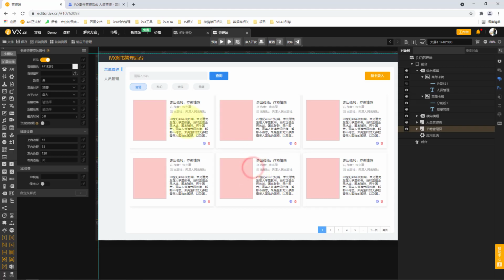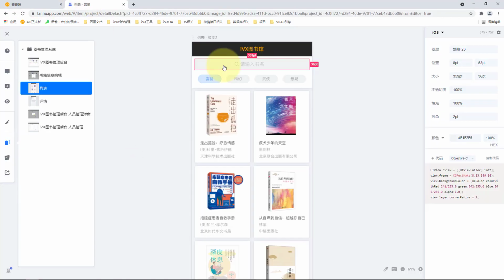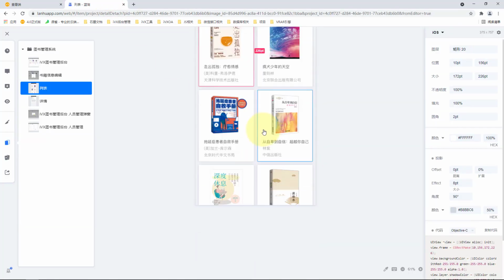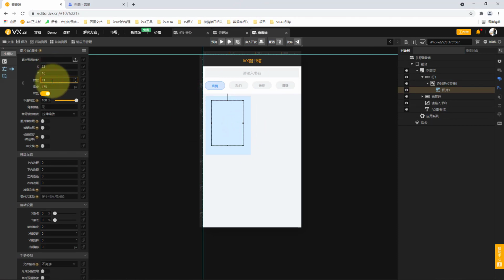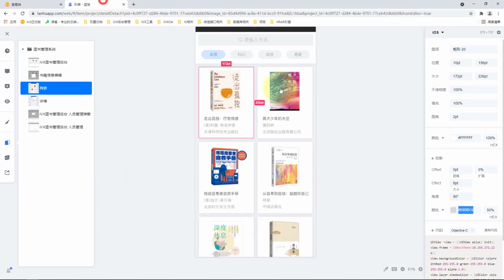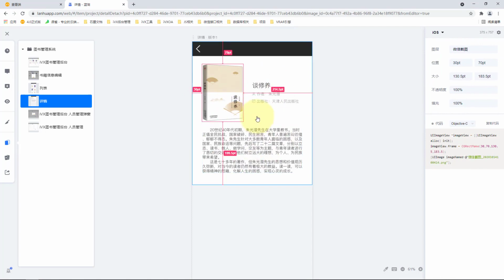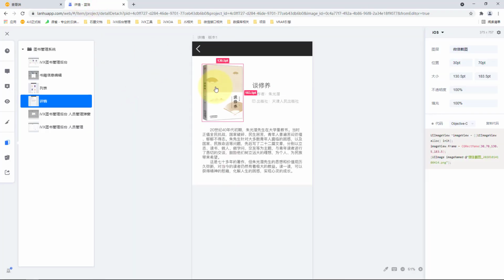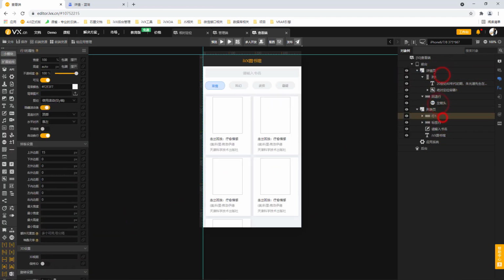26-360_UI building principles_Mobile terminal (English Dubbed)